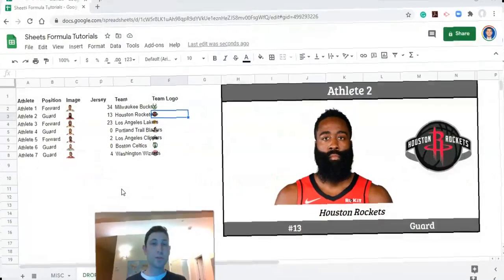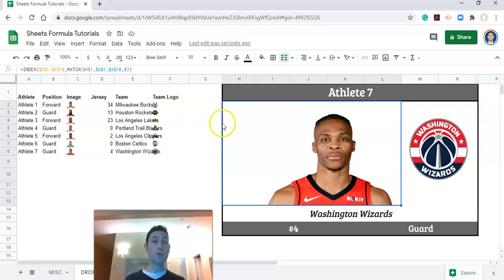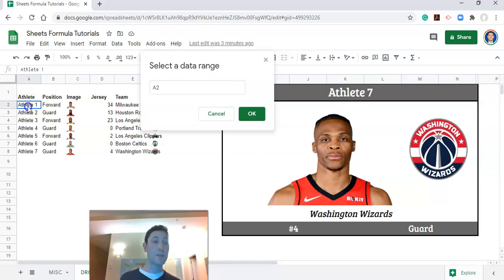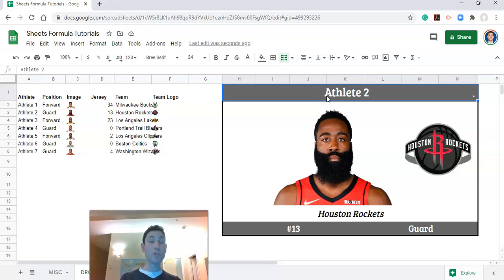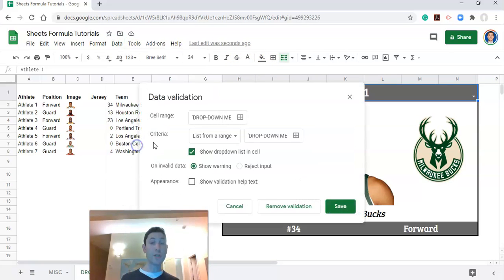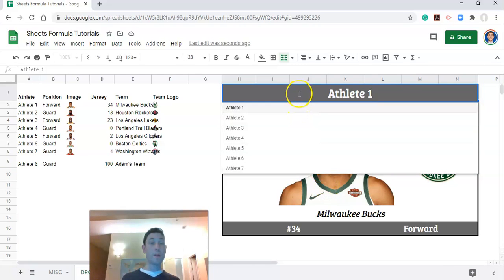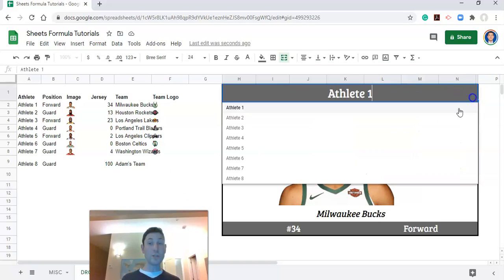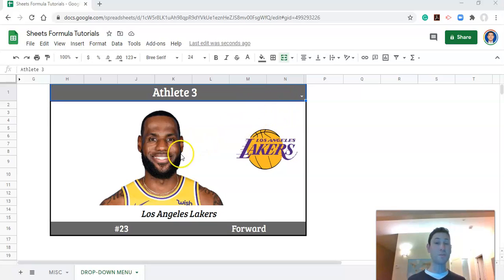Google Sheets Tutorial for Sports Science: Drop-down Lists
We learn how to create a drop-down list in Google Sheets and discuss how drop-down lists in Google Sheets differ from those created in Microsoft Excel. You can use drop-down lists to create a robust user experience when interacting with dashboards. You can also use drop-down lists in data collection to limit the potential of manual error.